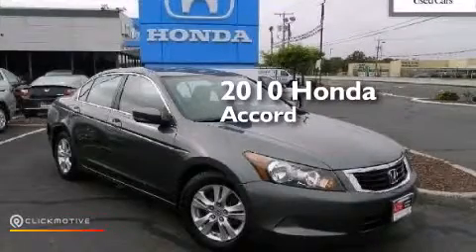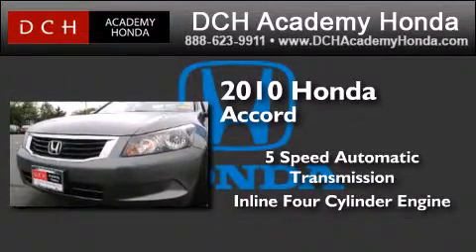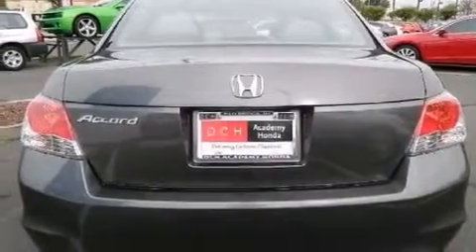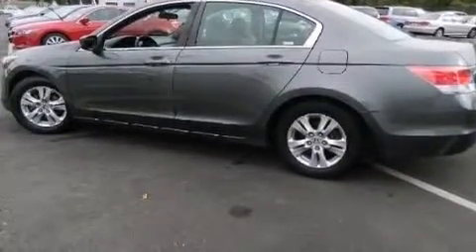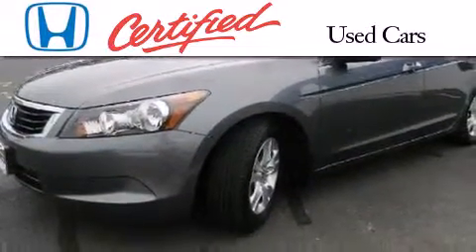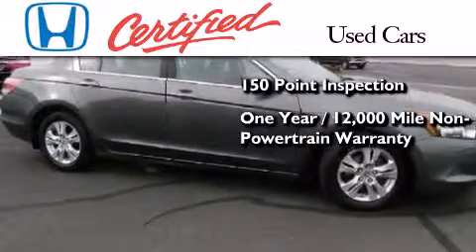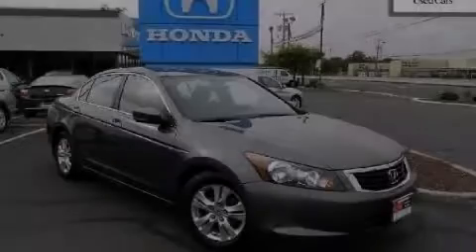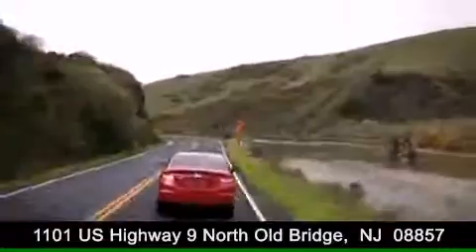2010 Honda Accord Sdn Old Bridge NJ 08857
We have been honored to serve the Old Bridge NJ area , we promise that your experience at our dealership will exceed your expectations ! Year : 2010 Make : Honda Model : Accord Sdn Engine : Gas I4 2.4L/144 Trans . : Automatic Exterior : Polished Metal Metallic Miles : 27,442 Interior : Gray Stock : AHR1969 DCH Academy Honda 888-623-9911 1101 US Highway 9 North Old Bridge , NJ 08857